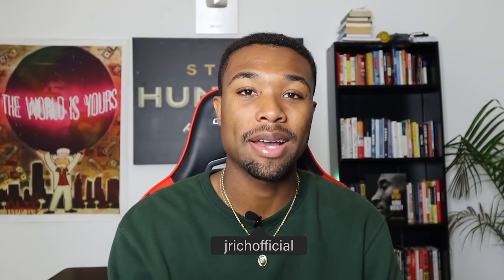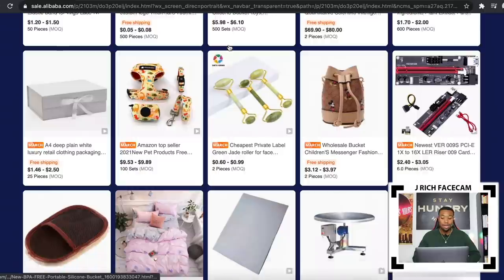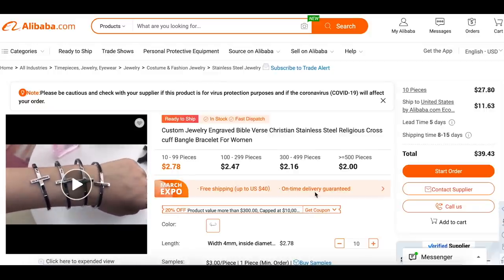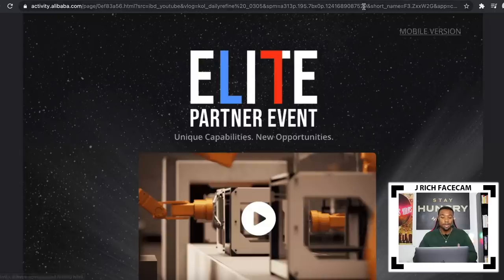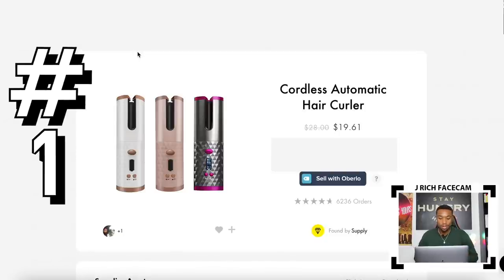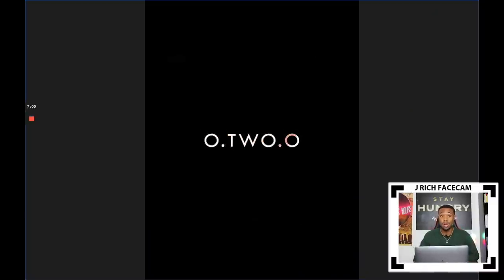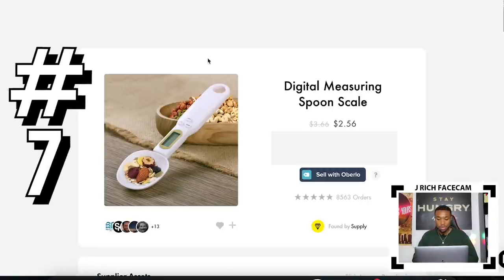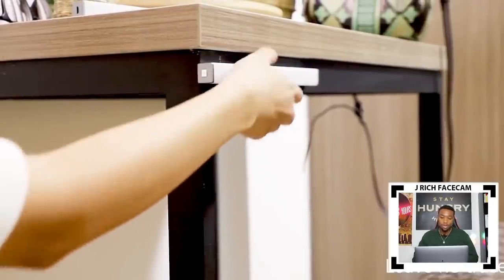The 10 BEST e-Commerce Products To Sell During March-April 2021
I made this video to provide you with the top 10 e-Commerce Shopify dropshipping winning products in 2022!

➜ Shopify Dropshipping Free 14 Day Trial + $1 Special Deal!

➜ I also recommend that if you need already built dropshipping stores, get them built for you here: